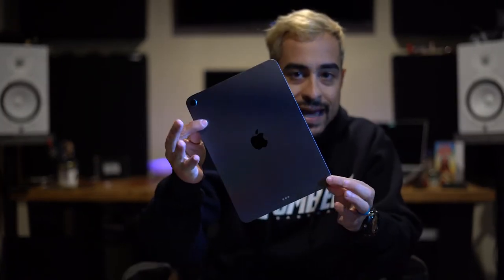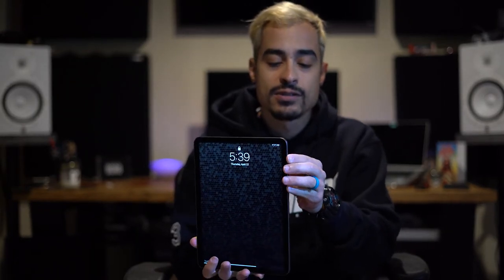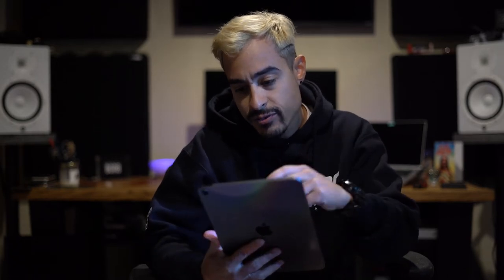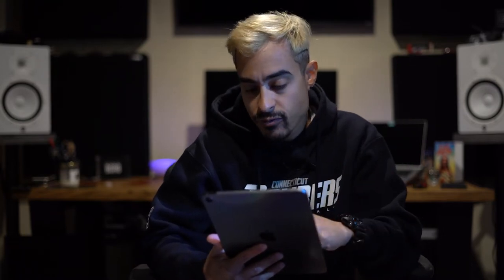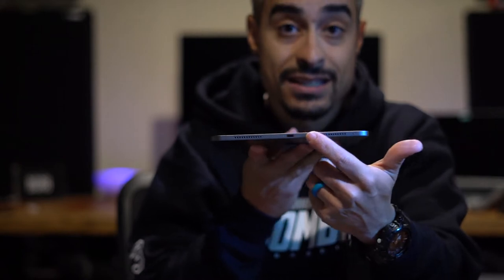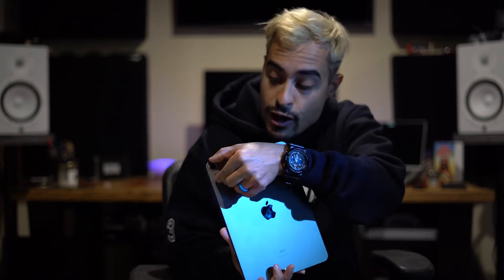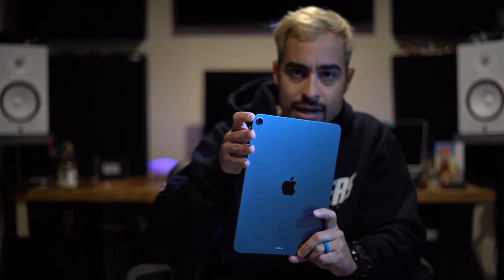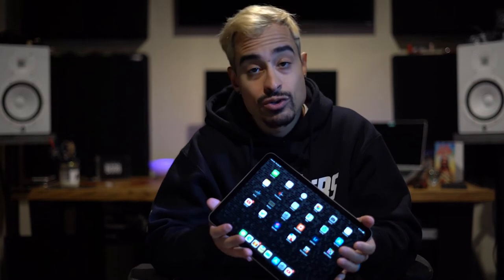iPad Air 4th Gen - My Thoughts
Here are my thoughts on Apples iPad Air 4th Gen and why I purchased this model instead of the iPad Pro.

My Gear:
SONY A7III

Gorilla Pod